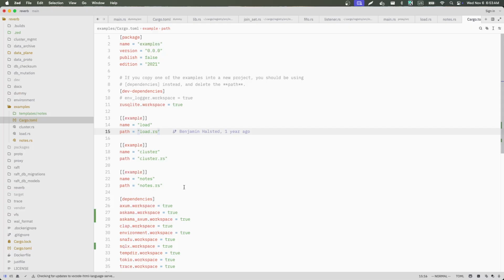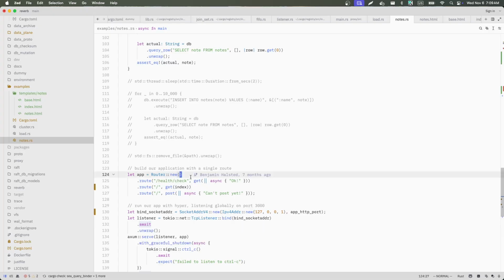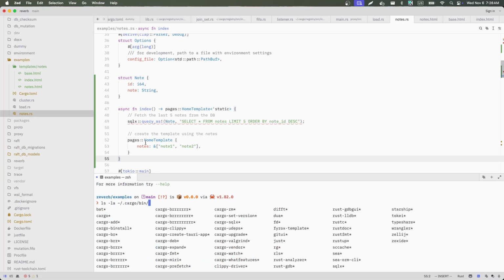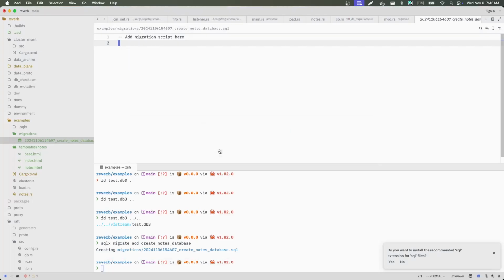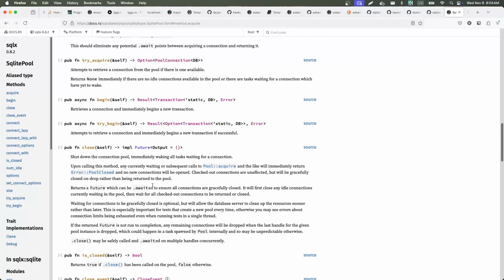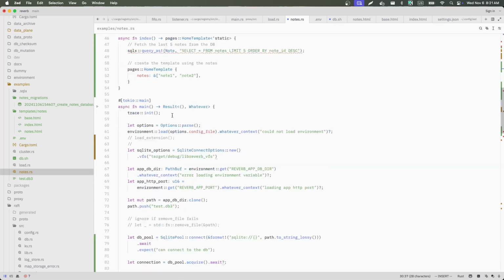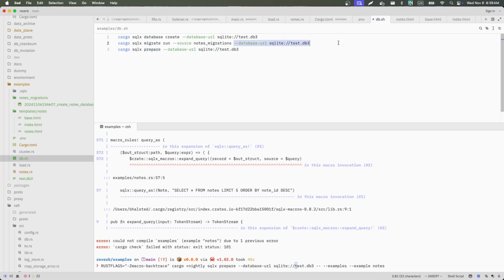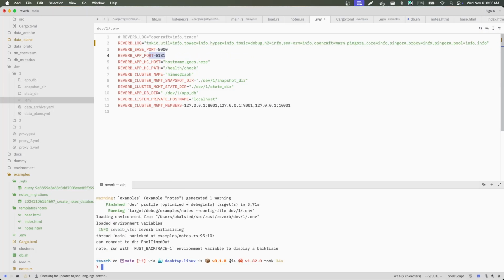[ #584 ] Improving notes test app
Using axum and sqlx.